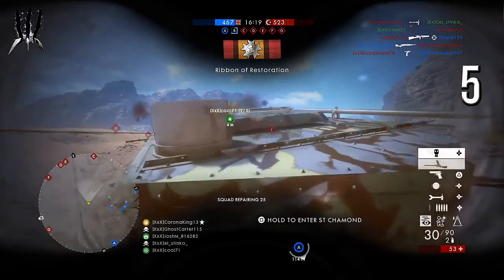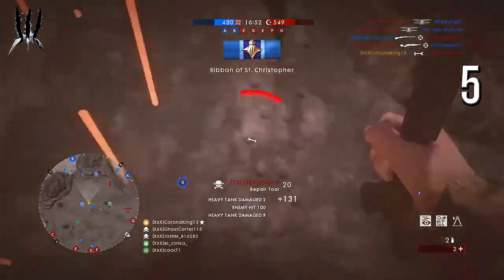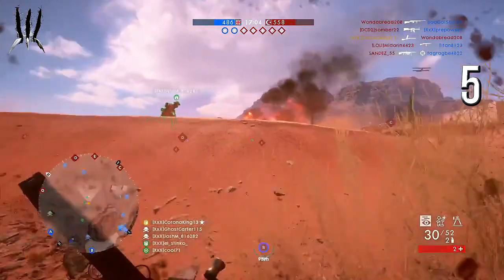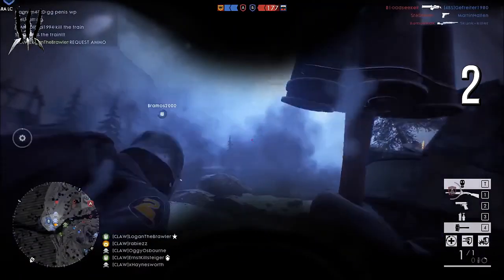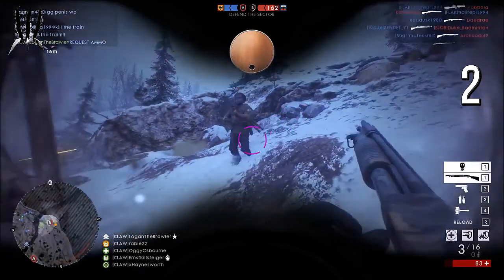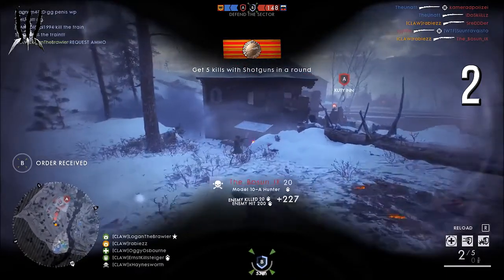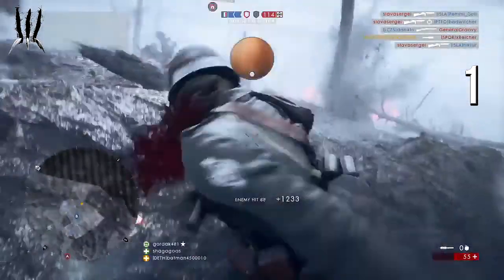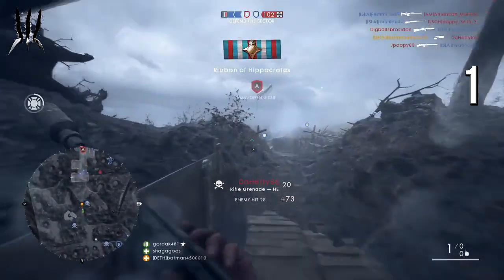Battlefield Top 5 Plays #27 | BATTLEFIELD 1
The Battlefield Top 5 Plays for this week! Remember to send me your videos/clips! Upload yo Youtube, set the clip to unlisted/official then send me the link in a message on Facebook, Twitter or E-mail.